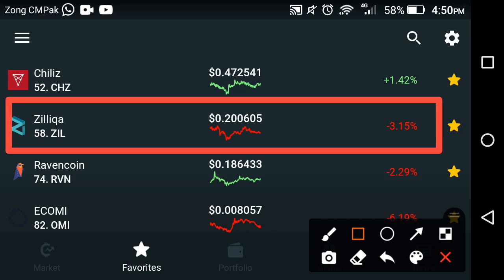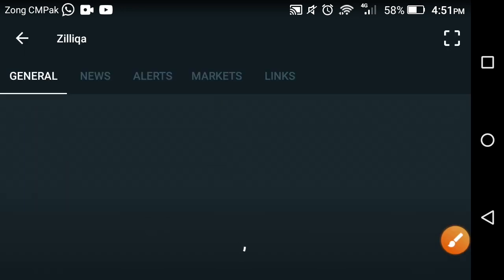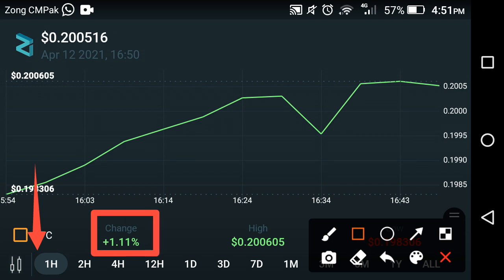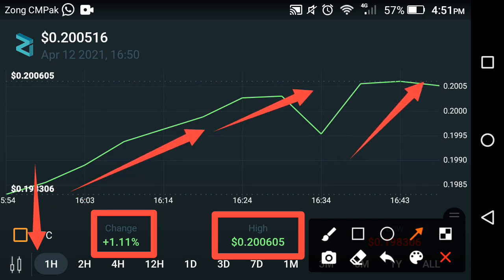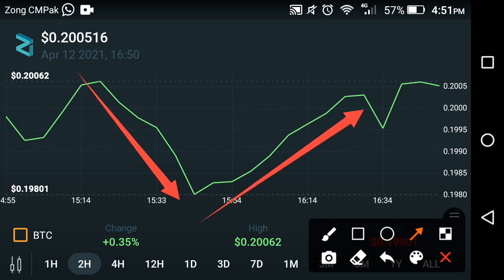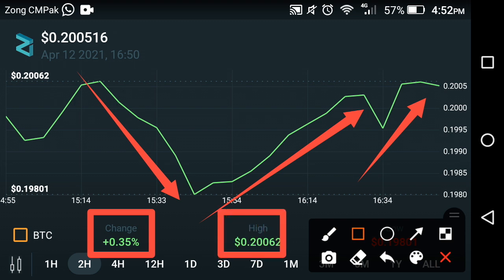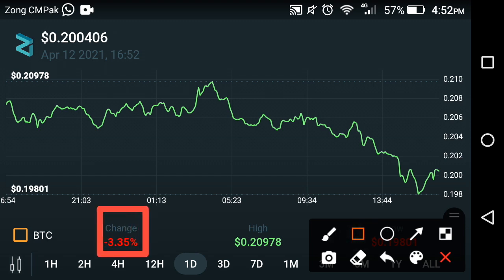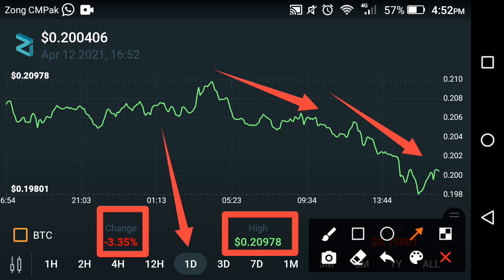Zilliqa holder very urgent update!! Zilliqa price prediction || Zilliqa news today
In this Video i am gone to show you Zilliqa holder very urgent update!! Zilliqa price prediction || Zilliqa news today

We Uploading following types of videos:
1) Andriod Apps , Andriod Problem , Andriod Tips and tricks
2) Computer Helps ANY kind of Related Pc Apps , softwere , Online Web and Social Problem.
3) YouTube Related For Example Channel Growing , channel Monetization , Tips and Tricks for viral video.
4) Andriod Apps Review
5) All Social Media Growing , Problems , Tips and tricks Etc.
Some Extra

YouTube Promotion
2) COMMENT ( Random comment )
3) SEE EVERY DAY MY CUMMUNITY POSTS

2 ) How to gain subscribers fast | How to Get subscribers on YouTube | increase subscribers fast 2021

3 ) New Earning App 2021|| How to Make Money Online || Watch videos Earn money || Easy way to earn money

4 ) New Earning App 2021/ Watch video earn money / Money Time app sy paise kaise kamaye